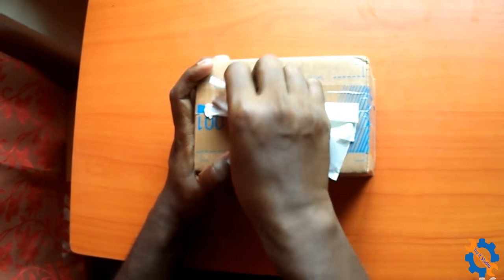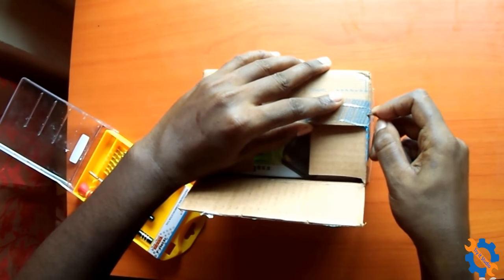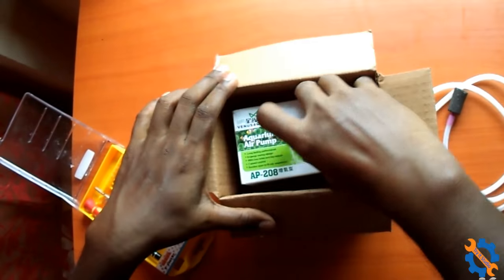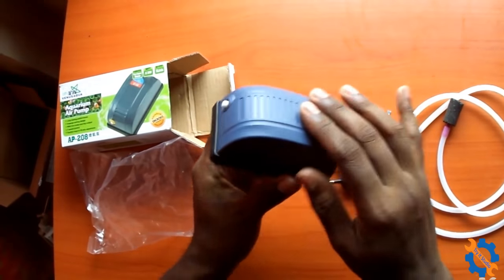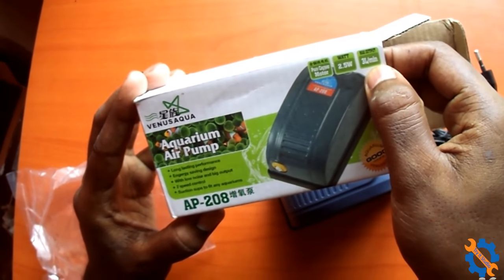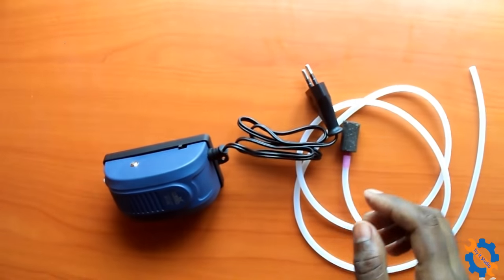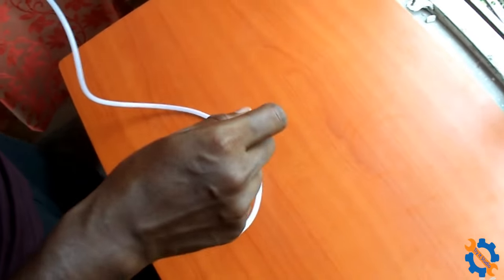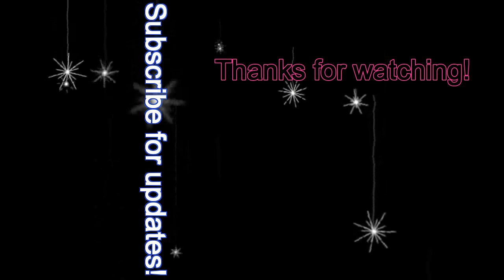Unboxing VenusAqua Airpump AP-208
Unboxing and testing of VenusAqua AP-208 2.5 W air pump. The pump is actually designed for aquarium but I am gona use it for Hydroponics bucket. It supplies 3L of air per minute. It came with 1m long free air tube and bubble stone.